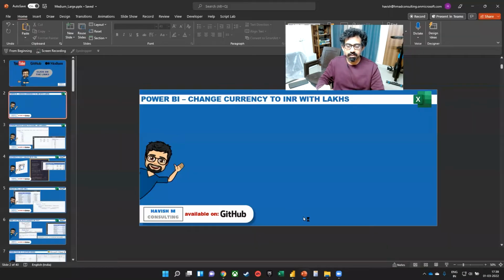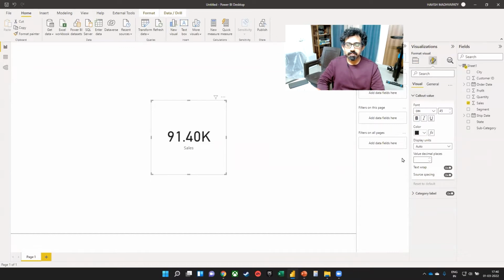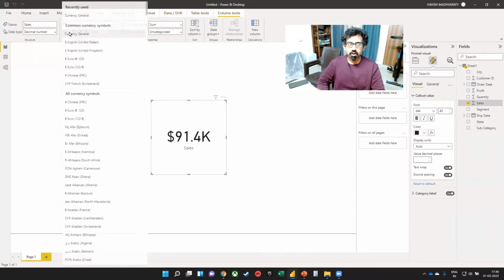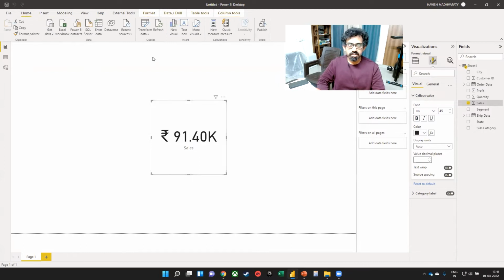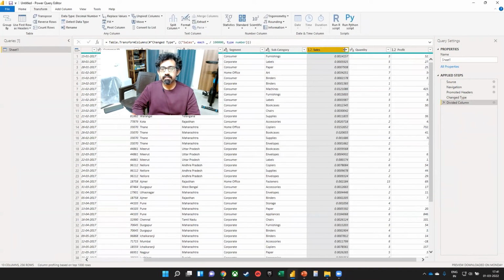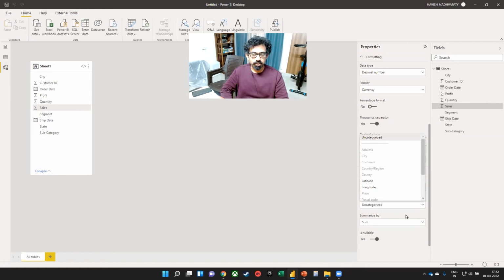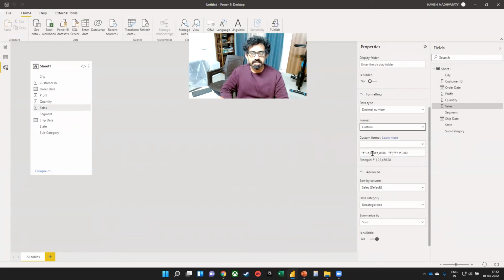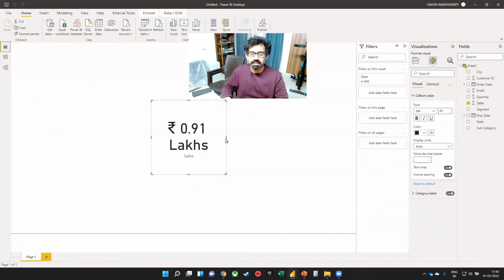Power BI - Change Currency to INR with Lakhs